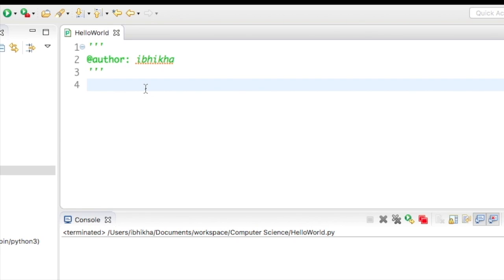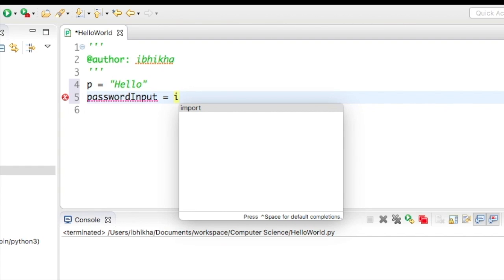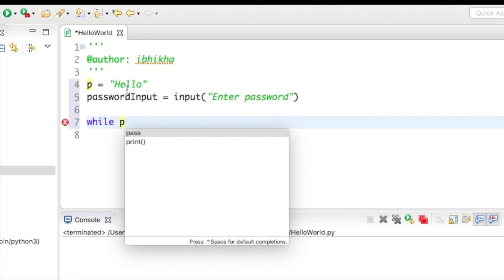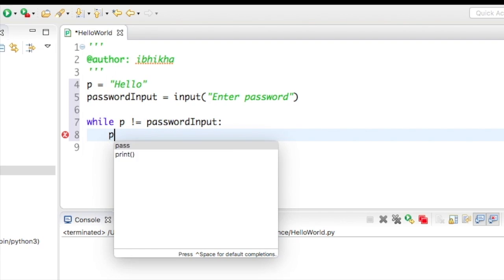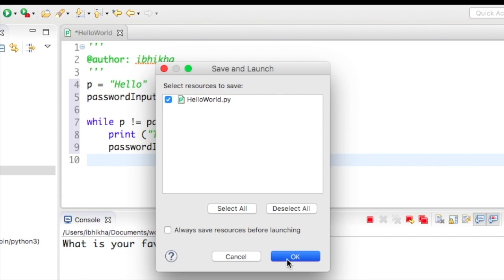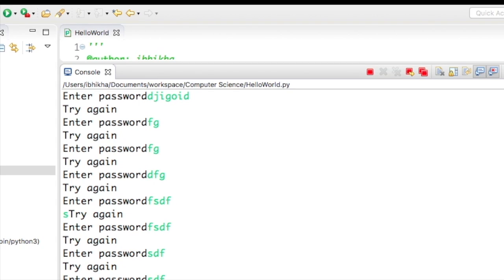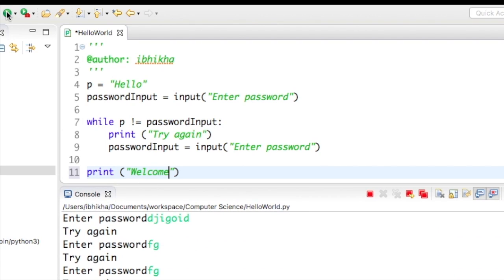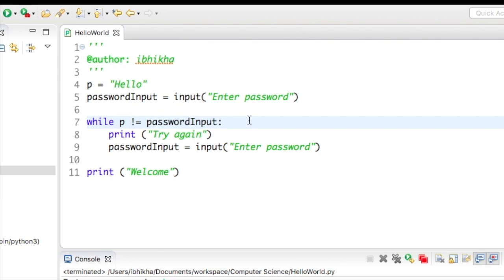Python For Beginners - How to use a While Loop in Python- Lesson 16 With Examples